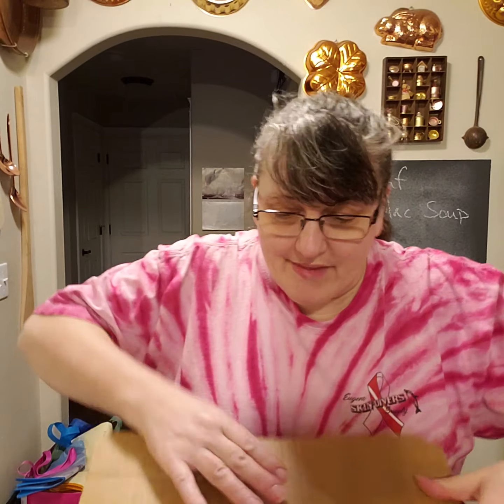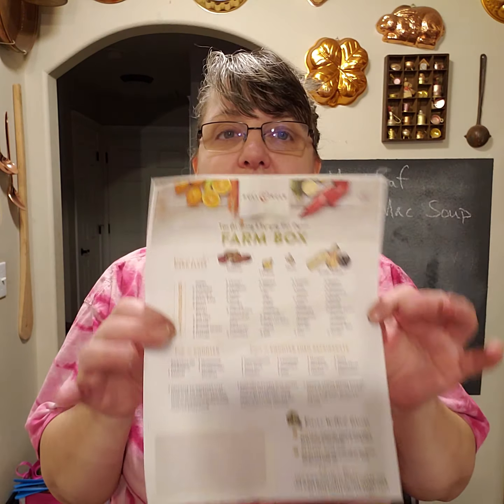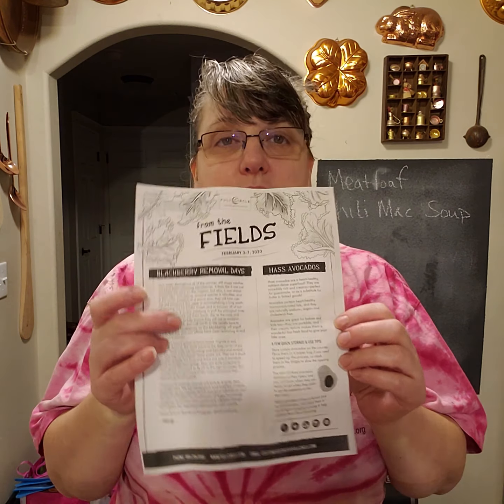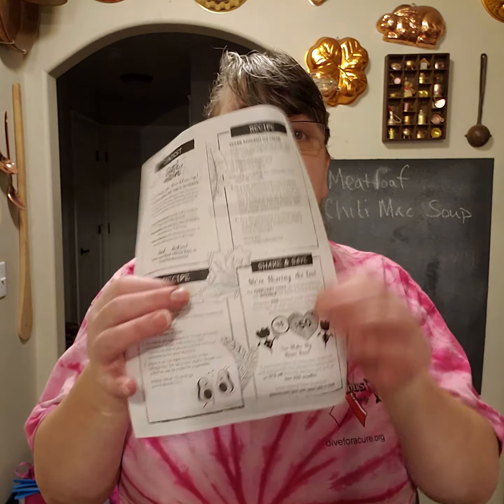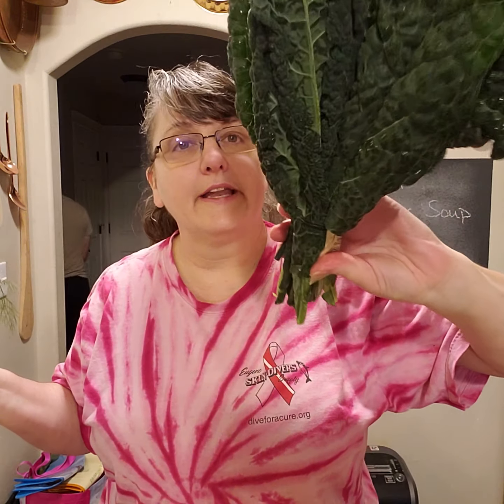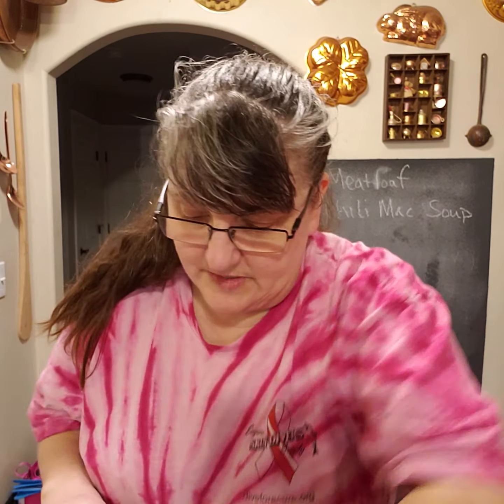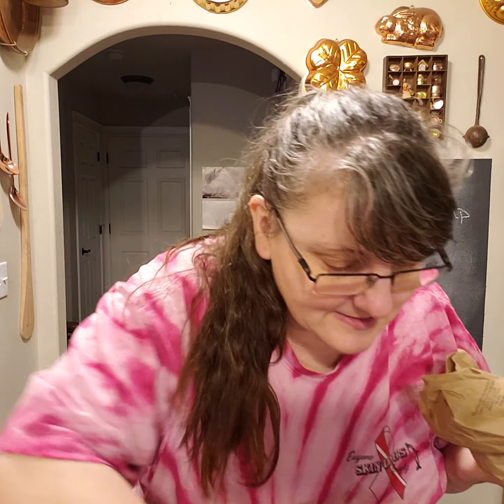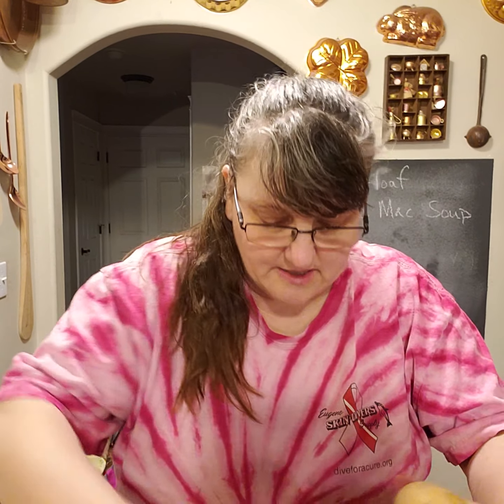Full Circle, Farm to Table, Home Delivery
Friends get $15 off their first box
Refer a friend you get $25 .credit on your account